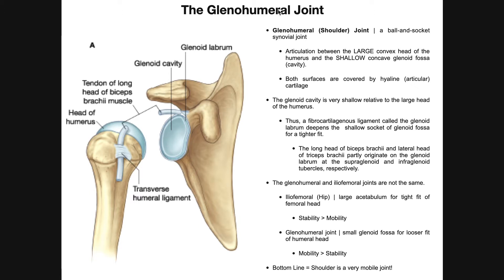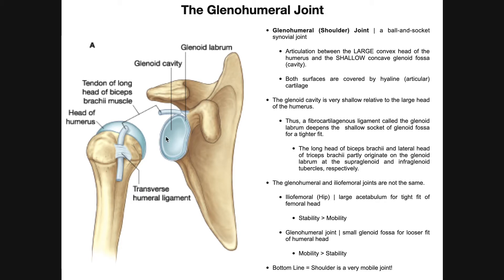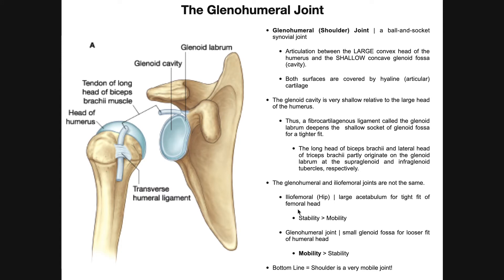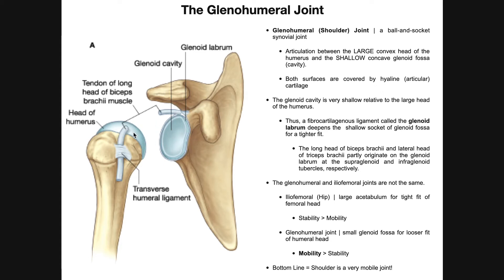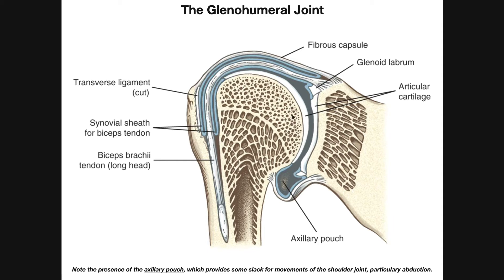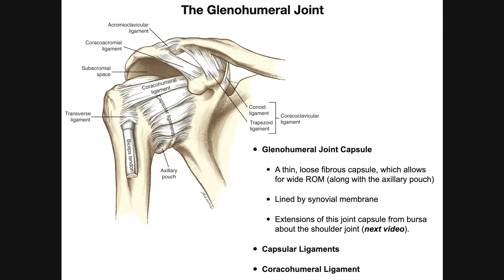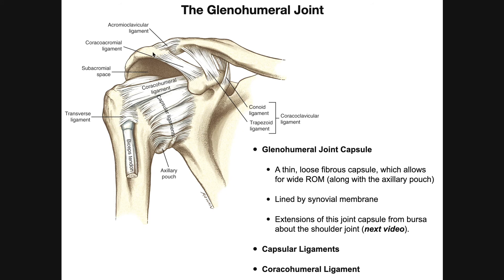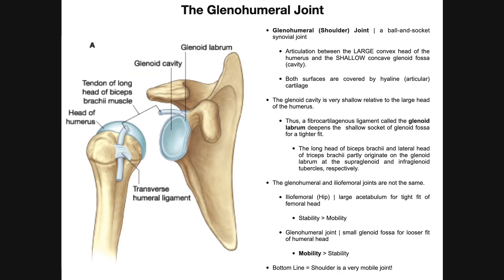Anatomy and Functions of the Glenohumeral Joint [Part 1]